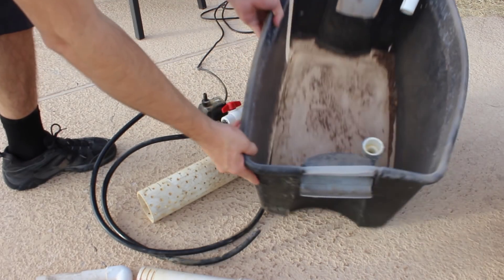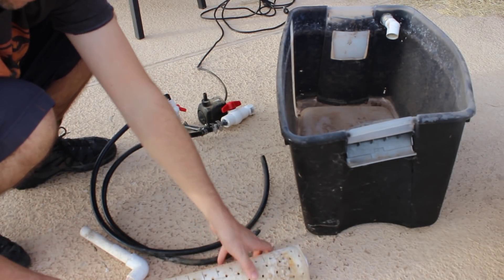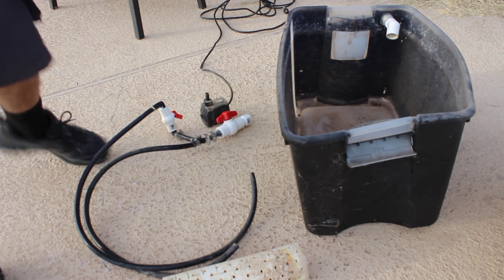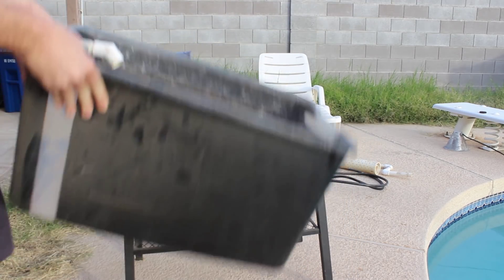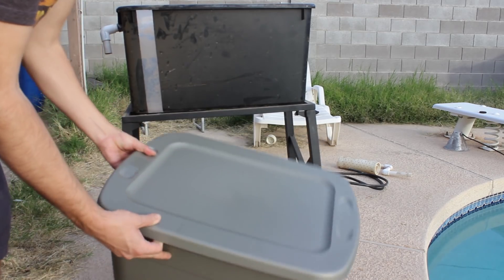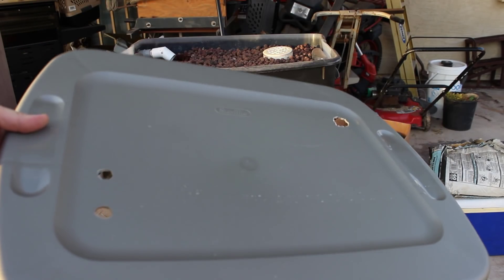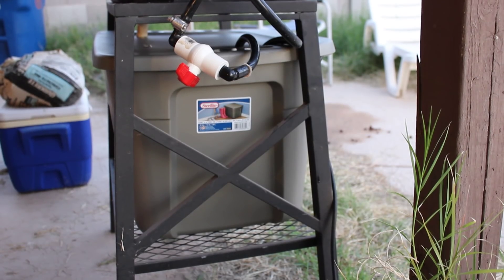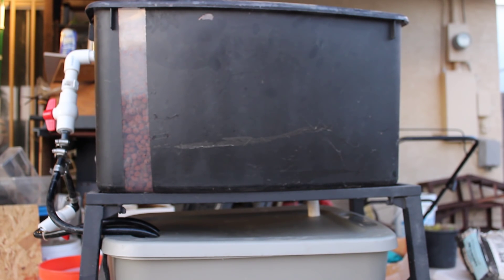Aquaponics in the Backyard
Watch as I build an Aquaponic Setup in the backyard